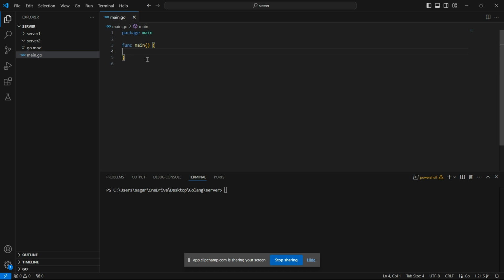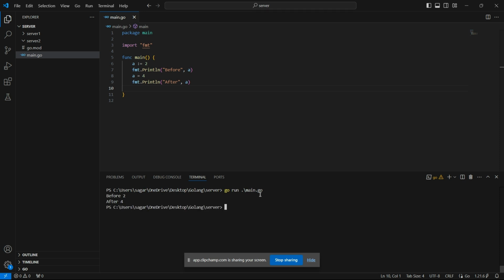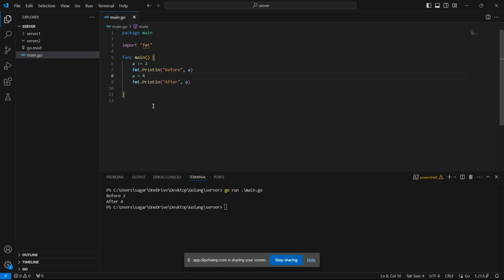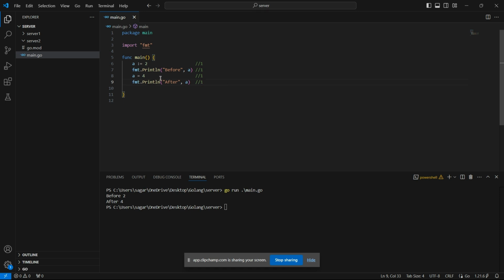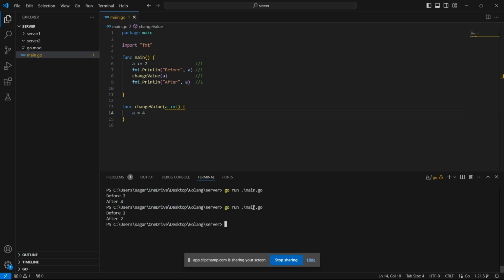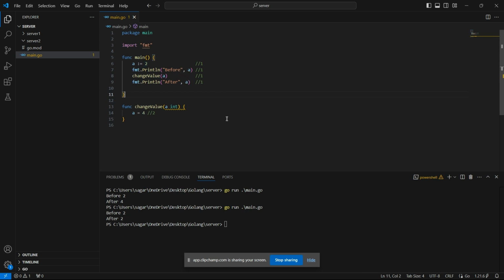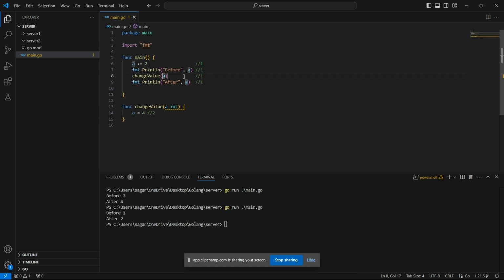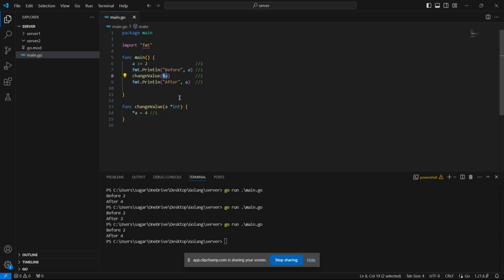Understanding Pointers ( & and * ) in Go for Beginners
"Welcome to AMchannel 🎥

In this video, I break down one of the most important concepts in Golang: pointers. 🚀 Learn how to work with * (dereference operator) and & (address operator) in Go, explained step-by-step using primitive data types like int and string.

👉 What you'll learn:

The basics of pointers in Go.
Practical examples to understand * and &.
How to use pointers effectively in your code.
Whether you're new to Golang or looking to solidify your understanding of pointers, this video is for you!